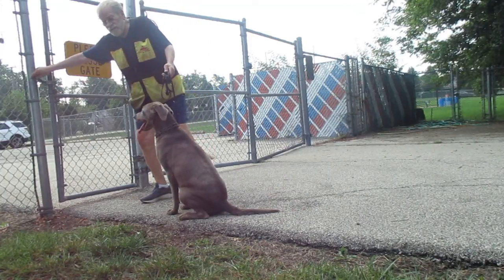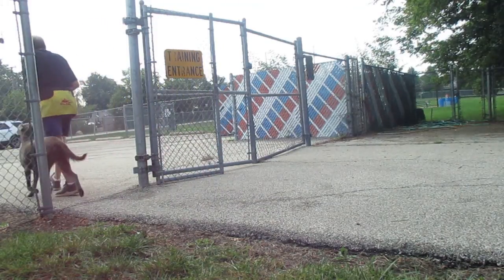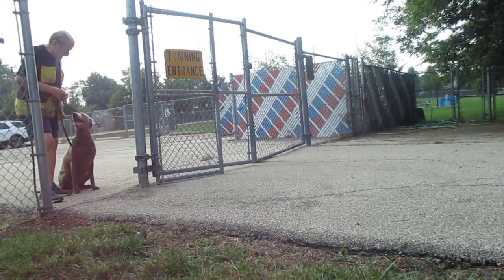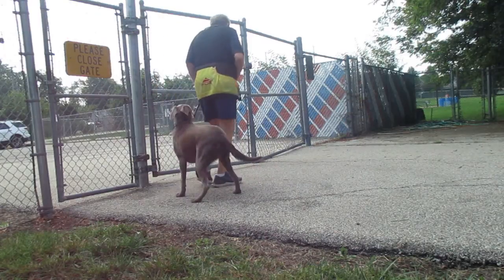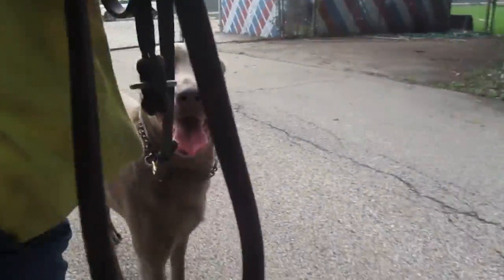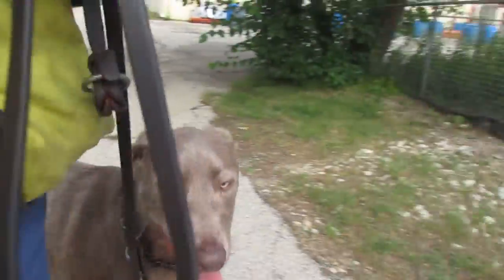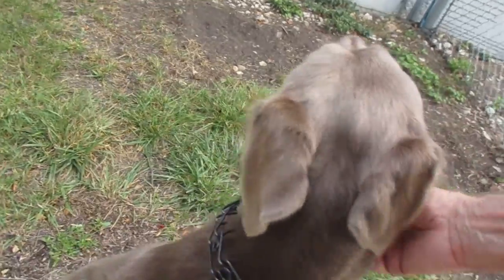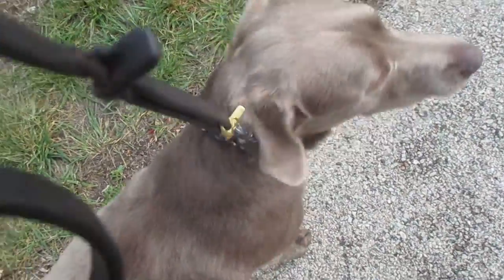Allan Ross Dog Training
Wrigley D. is a 1.0 year old Labrador Retriever in his first week of Board and Train.  Here we practice obedience and we demonstrate Through the Gate near the parking lot with distractions.